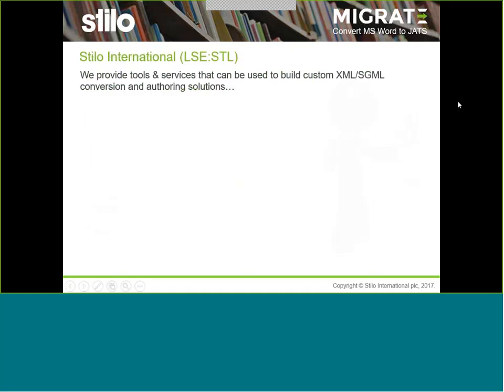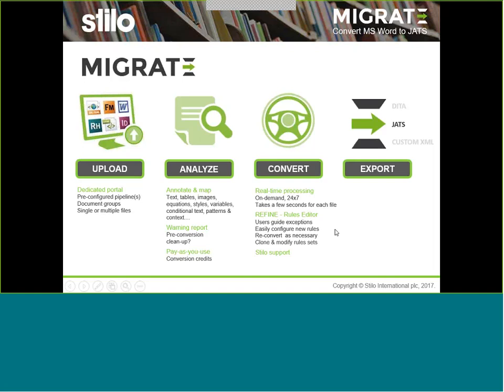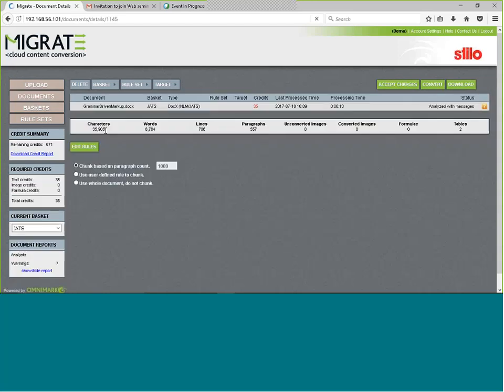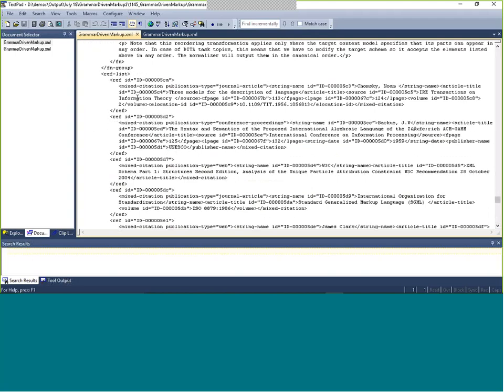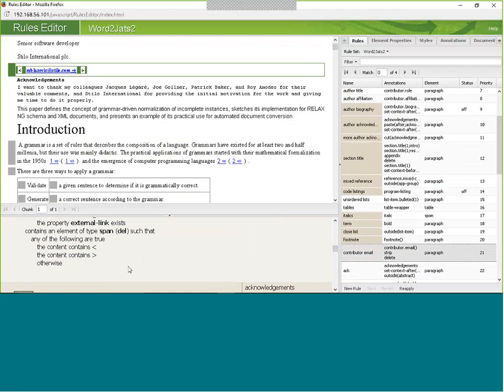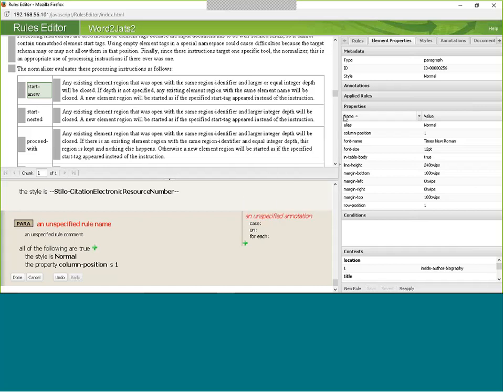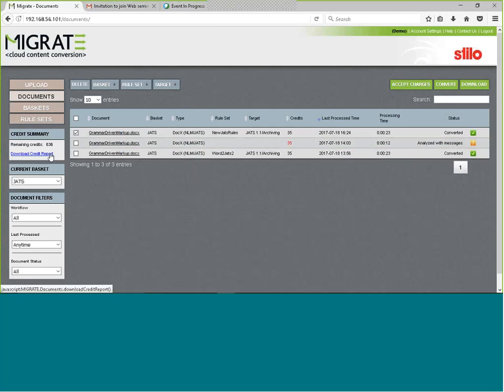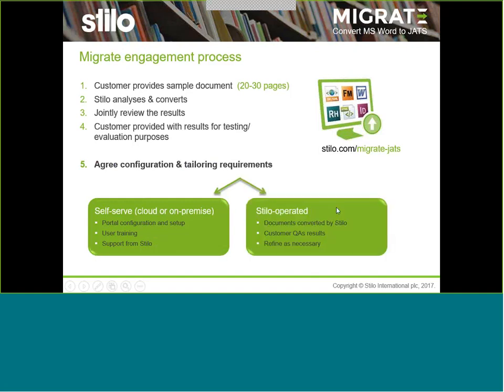WEBINAR A new approach to XML content conversion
First broadcast July 18, 2017

Convert MS Word to JATS. Introducing the Migrate Word to JATS web conversion service.

XML content conversion workflows have long been established in the scholarly publishing community with publishers typically electing to use one or a mix of outsourced services, third-party software or custom-developed scripts. These different approaches have served the community well over recent years, but Stilo’s Word to JATS Migrate web service now provides a radically different approach to help publishers significantly reduce their ongoing conversion costs and associated production times.

The Migrate JATS hosted web service enables journal, academic and book publishers to automate the conversion of documents authored in Word to the JATS XML specification, as part of a publishing workflow. The service is available in the cloud or on-premise, and is accessible 24/7. Benefit from immediate turnaround times for document conversion, with full user control over conversion results and content quality.

Why Stilo Migrate?
Migrate has been established in the XML DITA (Darwin Information Typing Architecture) community for many years, enabling publishers of technical documentation to reduce conversion turnaround times & costs and gain full control over content quality. It is this success within the DITA community that has inspired us to develop the Migrate JATS service for scholarly publishers.